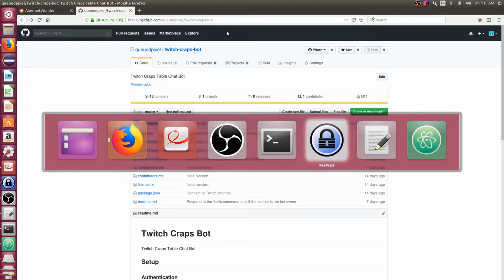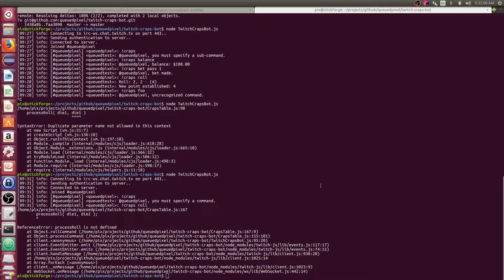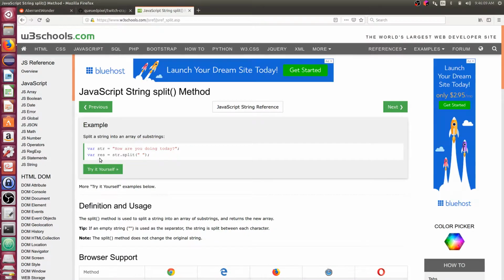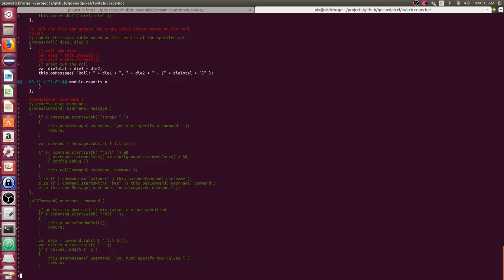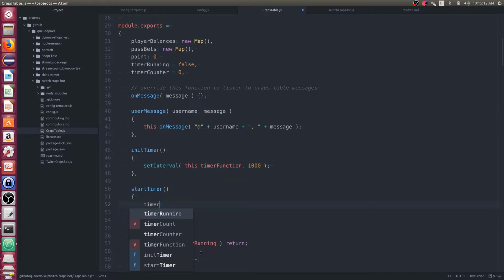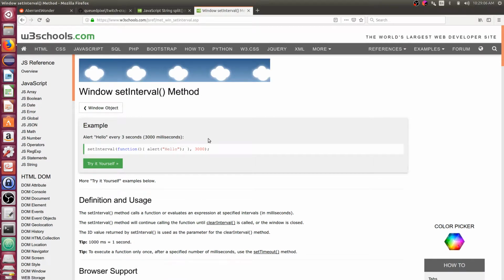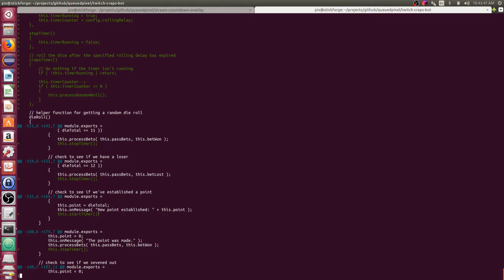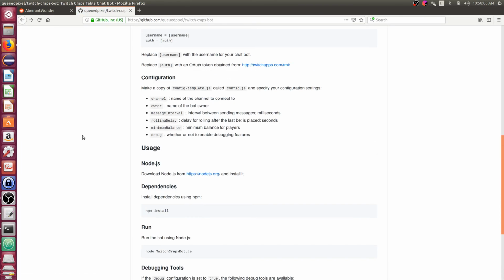Developing Craps Table Chat Bot using Node.js - Live Stream - 2019-02-03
I stream open-source software development on my Twitch channel. This is a full video of my stream from February 3rd, 2019.

I'm developing a Craps table chat bot using Node.js that connects to my stream chat using the twitch-js library.